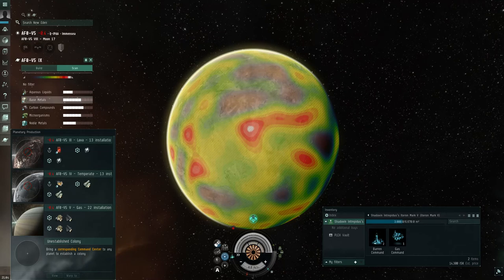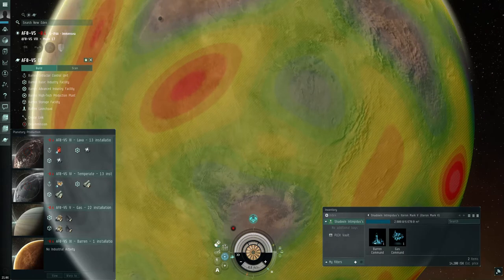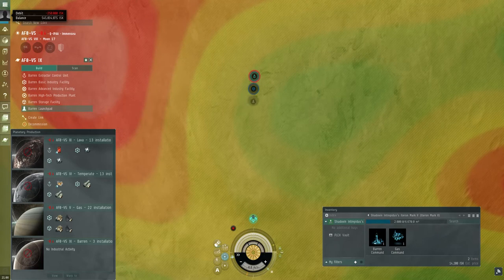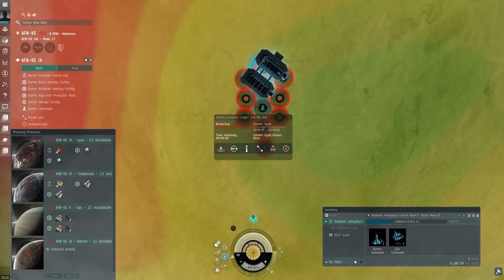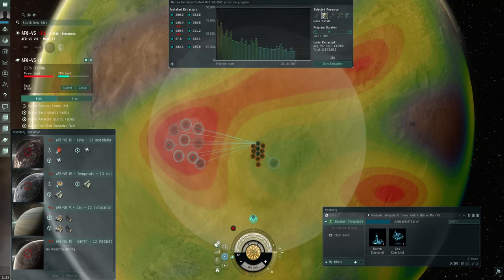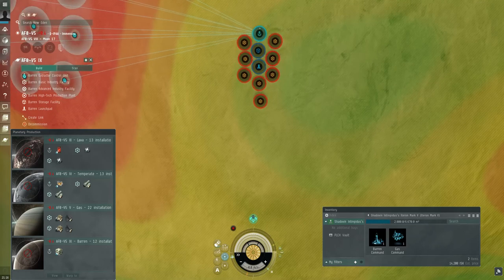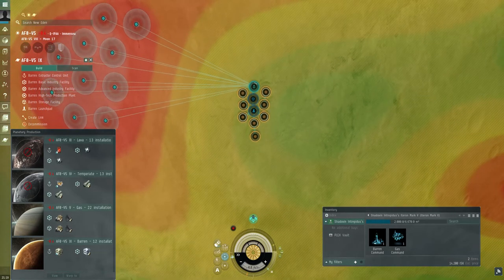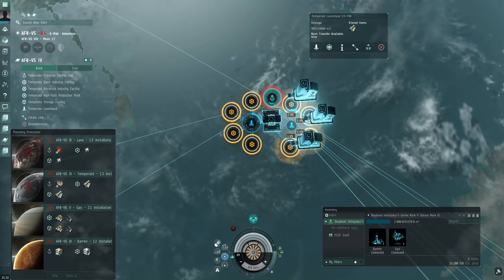Planetary Interaction Section 1 : Basic PI Setup for P1 Production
In this video I go through a quick intro to setting up Planetary Interaction in Eve Online.  This Video is intended to help players navigate the initial setup of a Planet for P1 material production.

I hope this video is helpful.  After dealing with PI tutorials over a period of a few months, I was disheartened at first because so many video's are just soooooo long!  Always felt like the producer was more interested in hearing their own voice than in teaching something useful.
I will do my best to keep these Tutorials to around 20 minutes or less by simply not going into my entire life as an Eve Online Player!
If you have any questions, please ask in the comments below and I will either address them there or post a Q&A video.

- To get into Eve Online

- Helpful maps to determine Planets in your area.